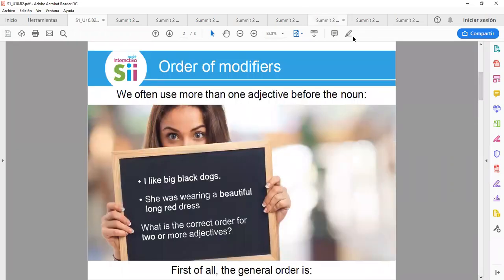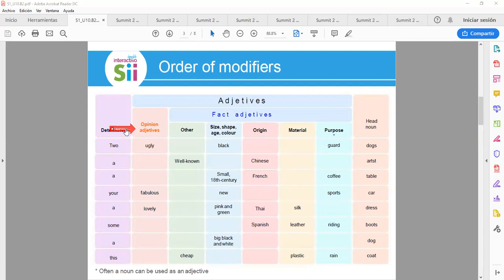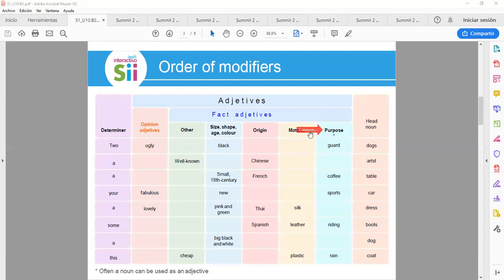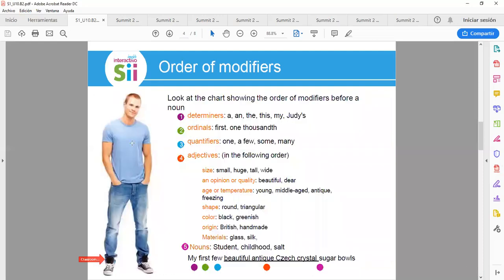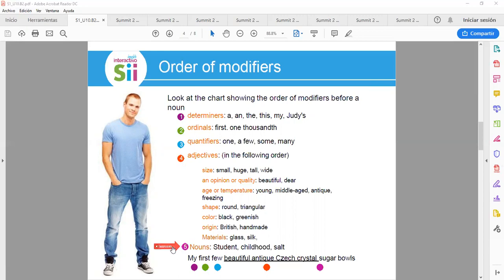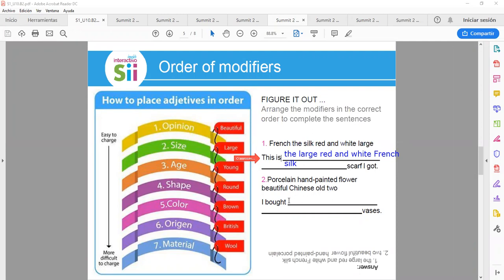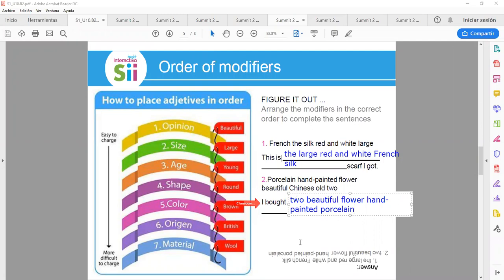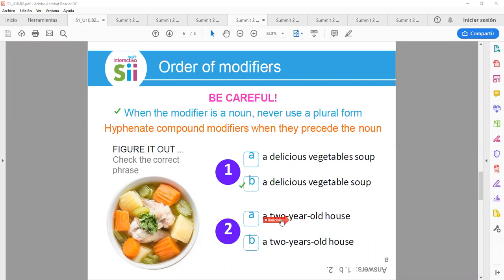web class B2 Unit 10